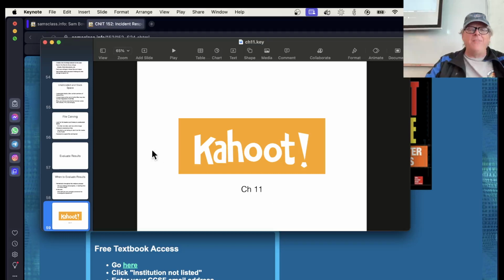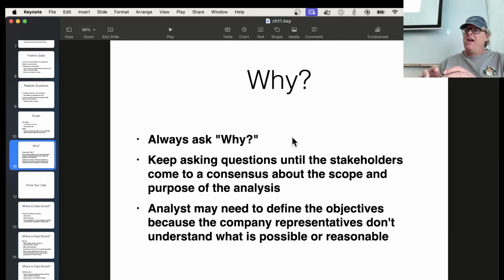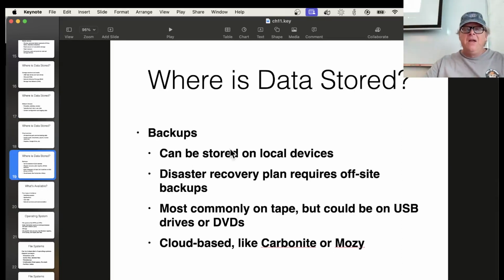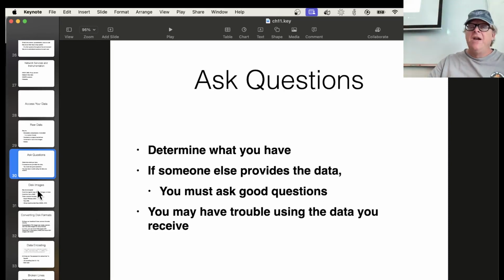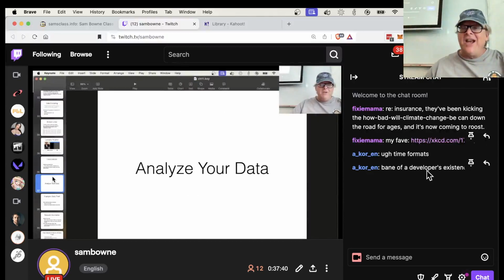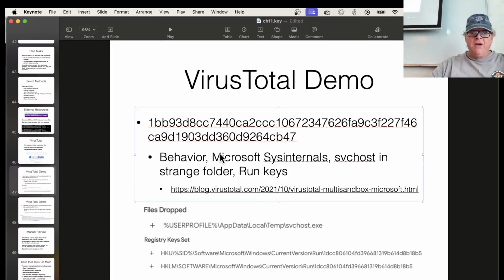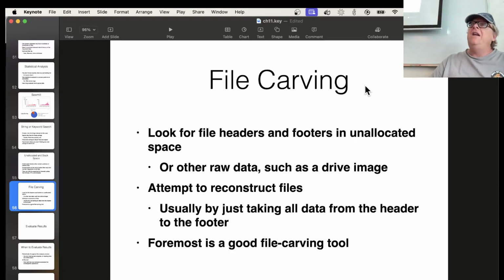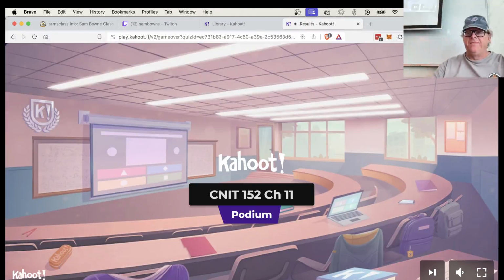CNIT 152 Ch 11